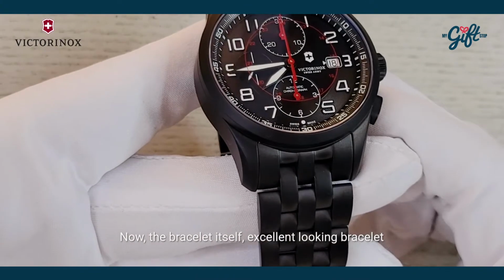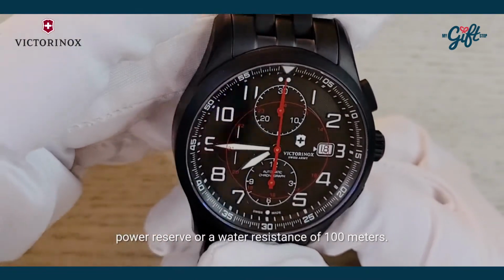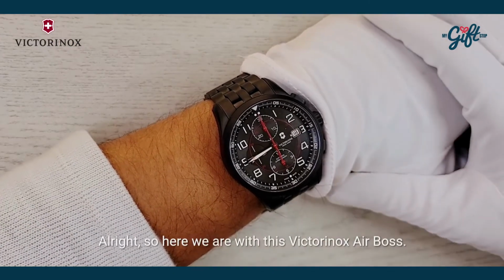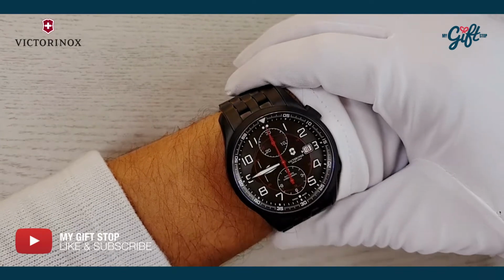Victorinox Swiss Army 241741 Chronograph Watch - AirBoss Watch Review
Ryan Johnson takes a look at one of the more intrepid timepieces from Victorinox Swiss Army.